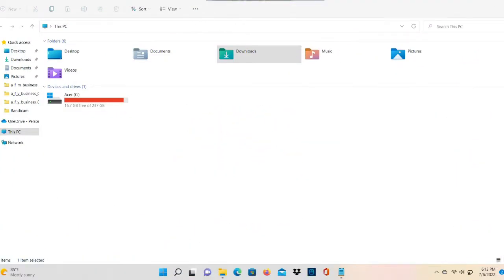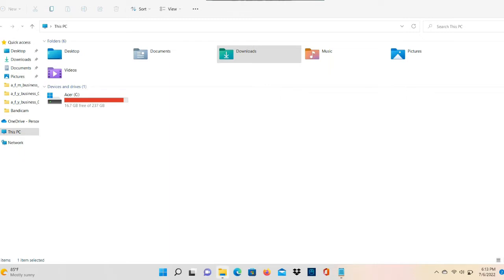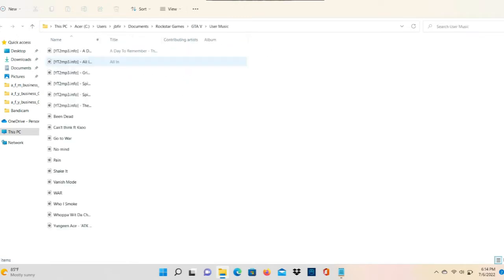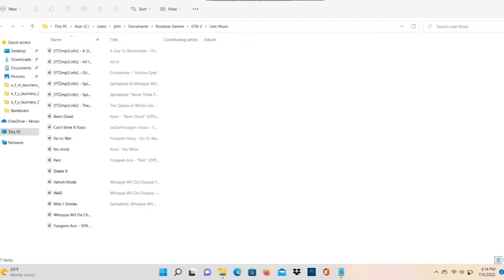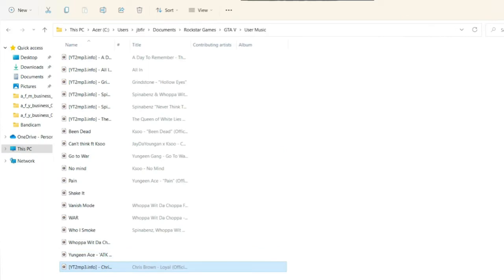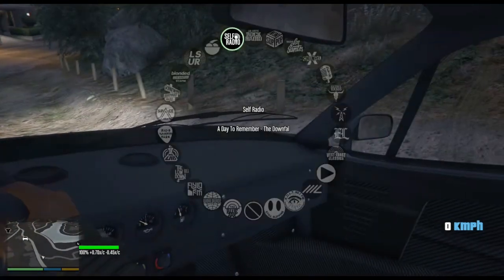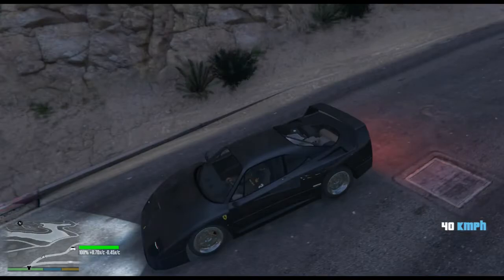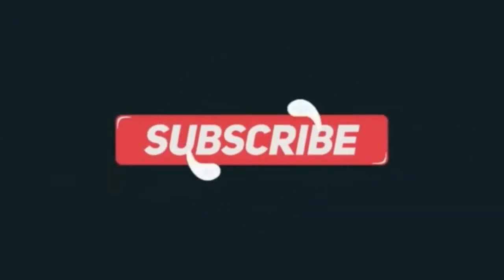How To Add Your Own Music Into GTA 5! (Self Radio) Tutorial 2022 PC